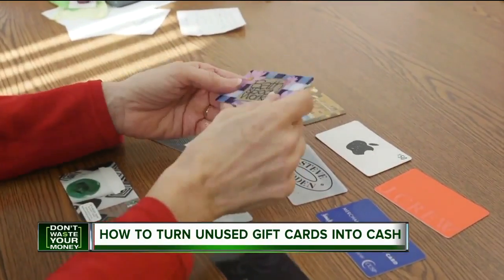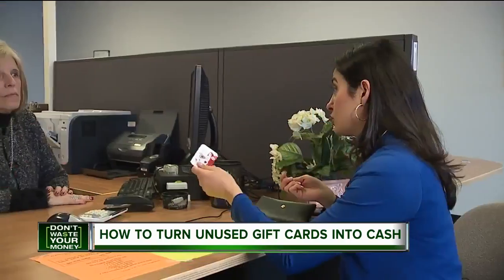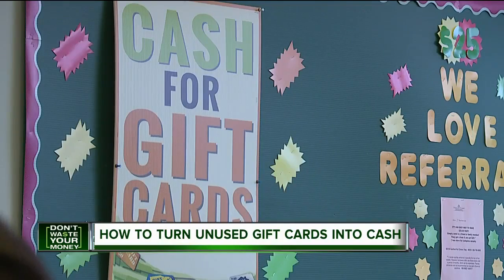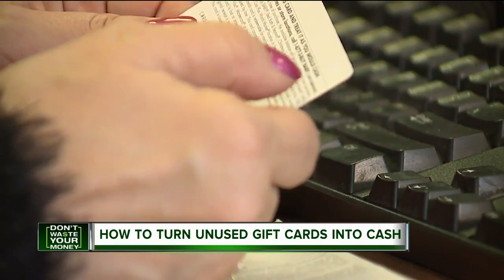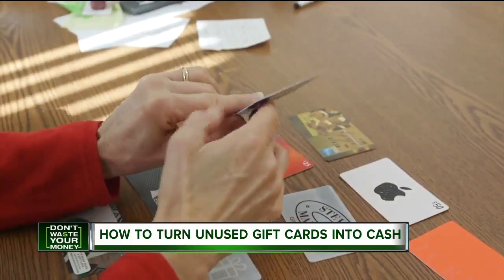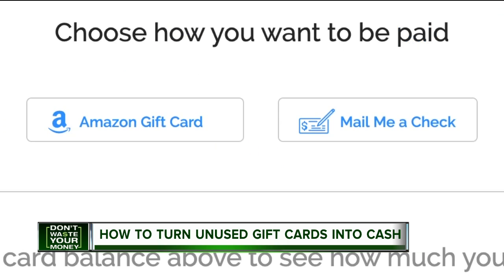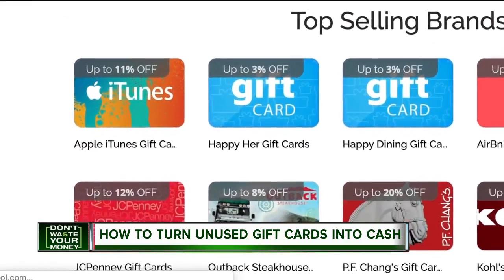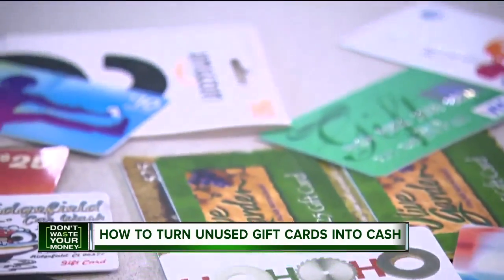How to turn unused gift cards into cash